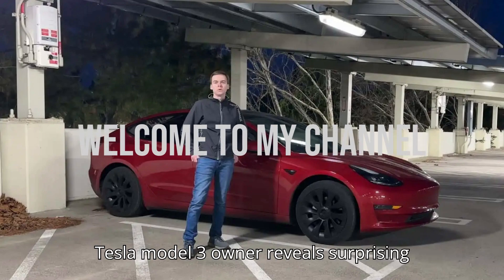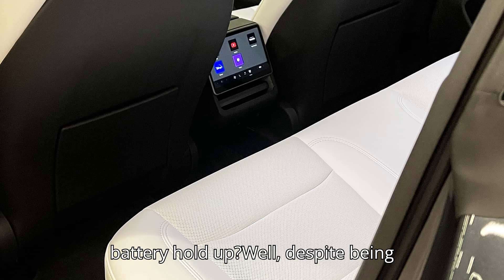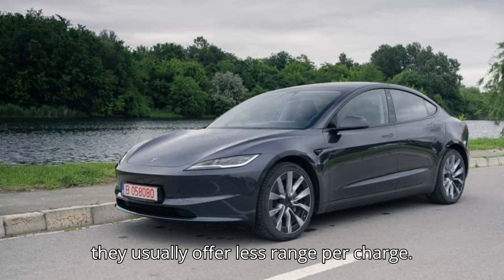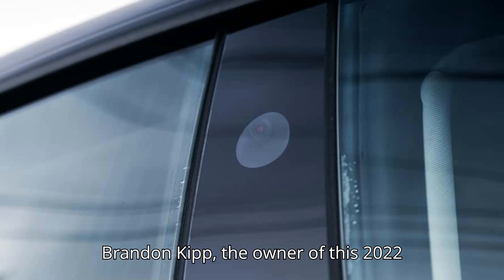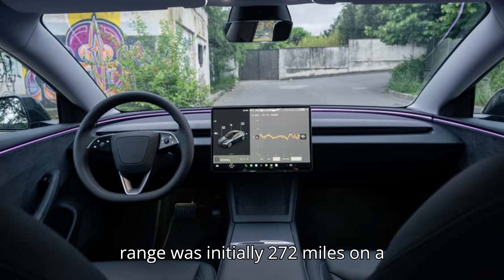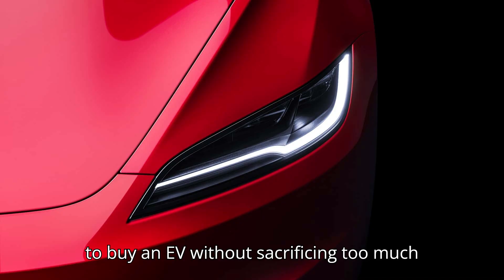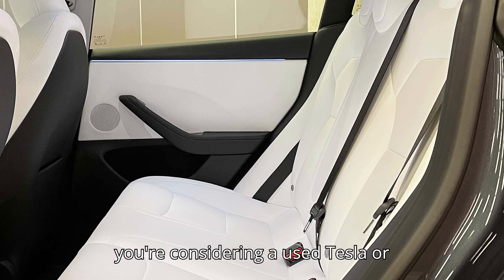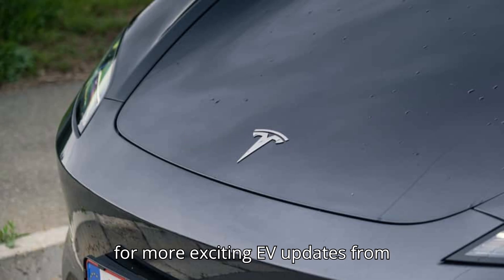Tesla Model 3 Owner Reveals Surprising LFP Battery Degradation After 110,000 Miles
Welcome back to EVPedia, your number one destination for all things electric vehicle! ⚡️ In today’s video, we’re diving into a real-world case study on the Tesla Model 3 with an LFP battery. This particular Tesla owner has driven an impressive 110,000 miles with minimal battery degradation—proving that the LFP battery pack is holding up better than expected!

Key Topics Covered:
LFP vs NMC: Understanding the differences in battery types and their impact on range and longevity.
Battery Degradation: How the Tesla Model 3 LFP battery has performed after 110,000 miles.
Charging Best Practices: Why Tesla recommends charging LFP batteries to 100% regularly and how it affects longevity.
Real-World Performance: See how this Tesla Model 3 has been used in ride-sharing services and its impressive 5% degradation after long-term use.
Used Tesla Market: Is a used Tesla Model 3 with an LFP battery a good deal?
Why It Matters:
With LFP batteries becoming more common in EVs, especially for their lower production cost and minimal degradation, this real-world example is a game-changer for anyone considering a long-term EV investment. Find out why the LFP-powered Model 3 may be the perfect option for your next car.